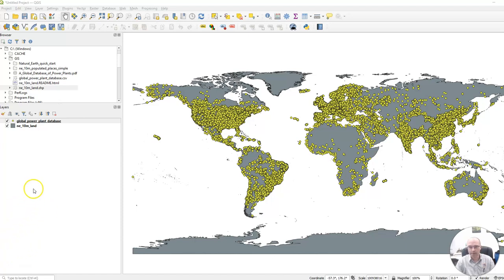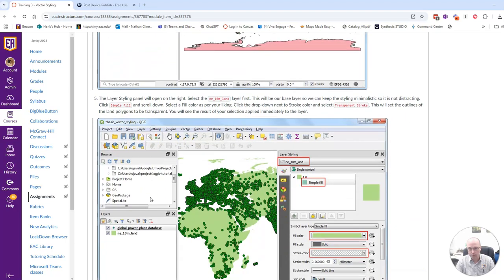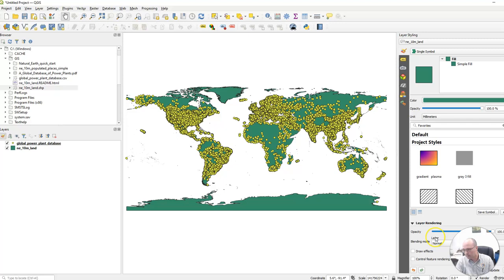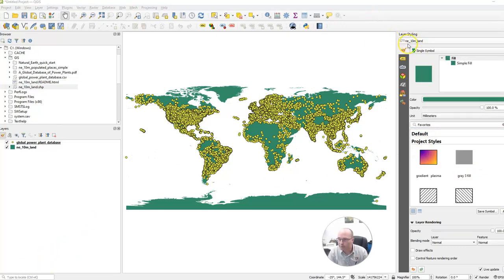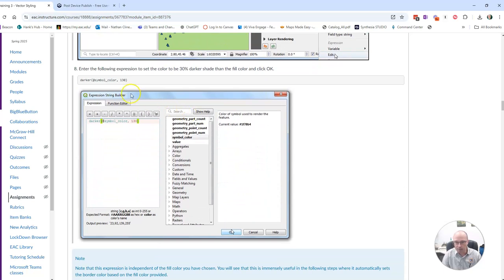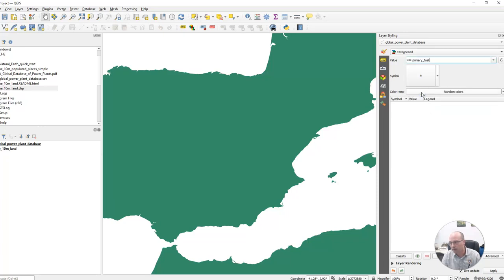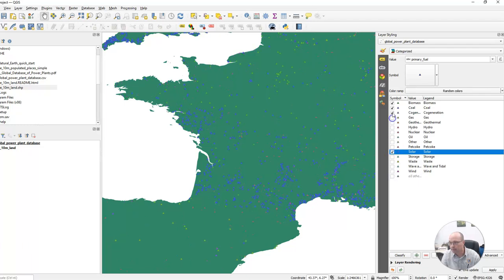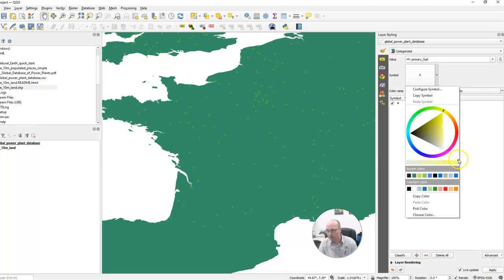QGIS Training 3 Vector Styling Part 2